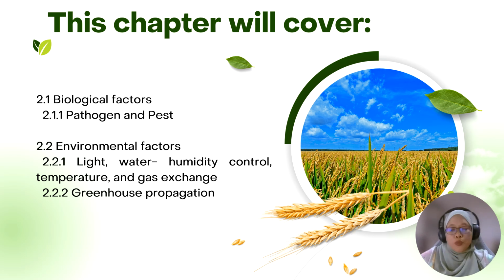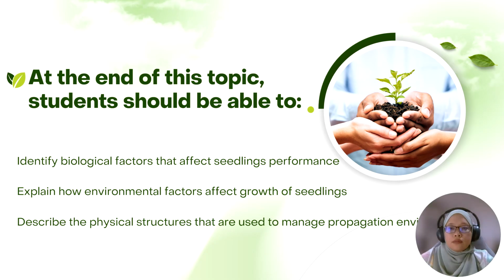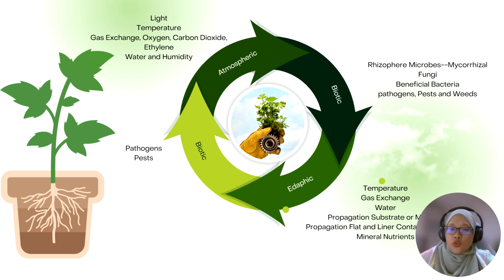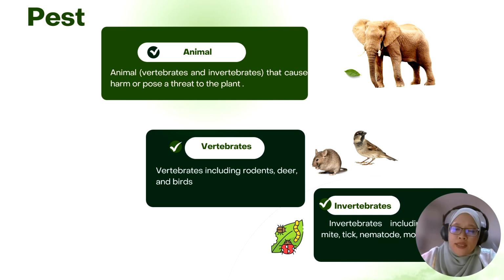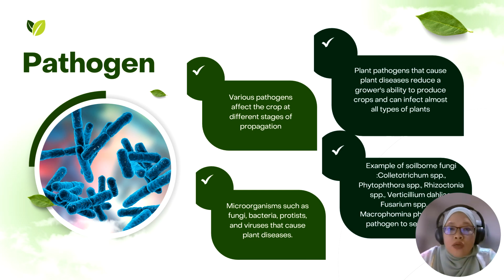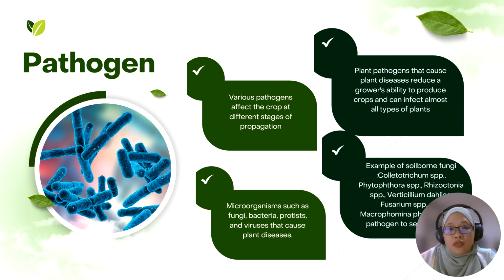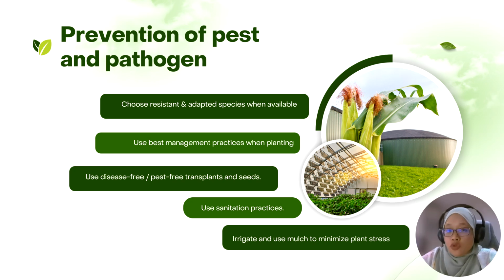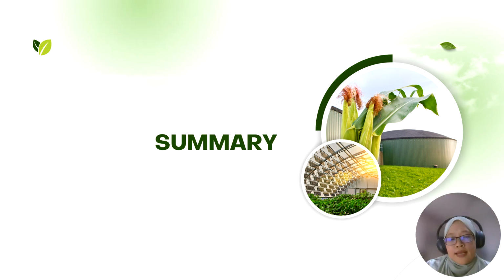CHAPTER 2: INTRODUCTION & BIOLOGICAL FACTOR